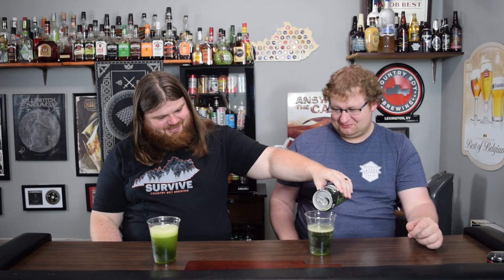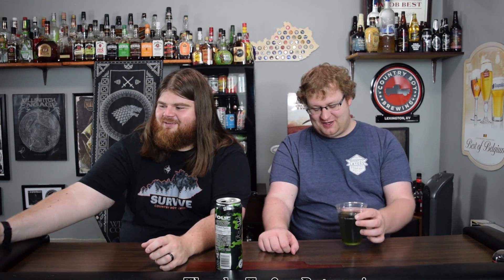Four Loko Hemp Review!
Thanks to all our Subscribers for the support over the past few years!